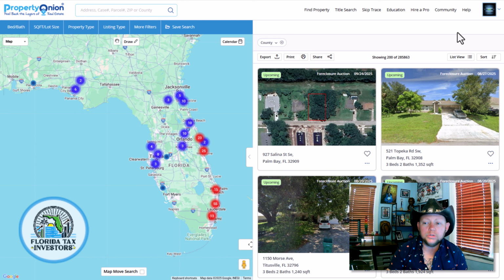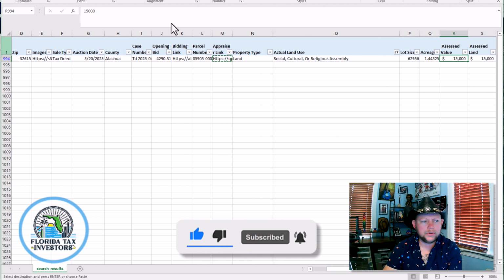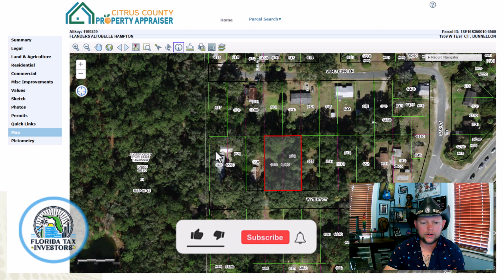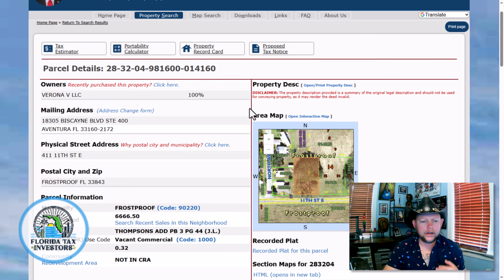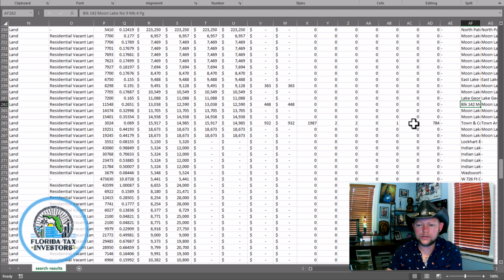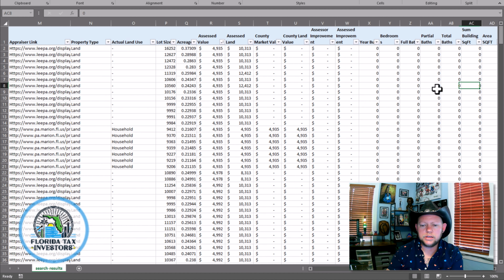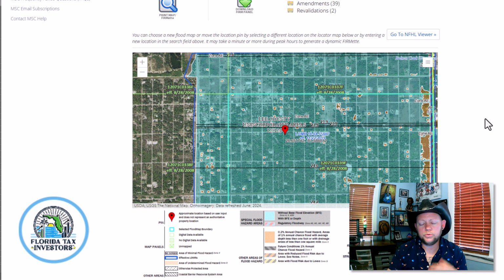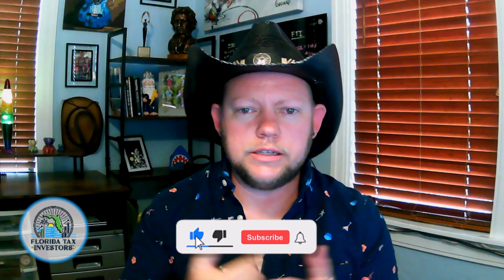Auction Goldmines You’re Probably Ignoring Right Now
Florida tax liens, tax deed investing, and Property Onion tips—all in one video. Learn how to pivot from liens to deeds, spot undervalued land, and avoid tenants & toilets.

In this video, we break down how to shift your strategy as lien season ends, explore upcoming tax deed deals using Property Onion, and why vacant land can be your best passive play. From Marion to Polk County, get real insights into bidding strategies, parcel picks, and how to stay profitable year-round.

Ready to finally learn how to build passive income without flipping houses or managing tenants? Join the Florida Tax Investors™ and discover the step-by-step system to confidently invest in Florida tax liens and deeds — even if you’re a complete beginner. It’s everything you need to start building wealth the smart way. Don’t miss this opportunity to learn the strategy that the big players don’t want you to know.

🚀 Let’s get you from confused to confident — so you can invest like the pros.

Jesse Jameson, our knowledgeable host with a passion for data, will guide us through essential concepts that can help transform your investing journey. Feel free to drop your questions in the comments.

⏰ Key Points:
01:56 – Tax Lien Season Update
03:80 – Lien Season Ending Soon
07:60 – Wrapping Up the Lien Phase
08:88 – Transitioning into Tax Deeds
12:84 – Year-Round Focus on Tax Deeds
17:28 – Using Property Onion for Research
21:12 – Why I Prefer Land (No Tenants or Toilets)
32:24 – Finding Land Deals on Property Onion
48:16 – Property Onion Tips and Tricks
68:10 – Extra Advice for Using Property Onion

🤫 Tax Deed Secrets: 3 Real Tips for Florida Investors

About:
The Florida Tax Investors channel is dedicated to helping investors-whether you're a beginner or experienced-navigate the world of Florida tax deeds and tax liens. We're here to share insights, strategies, and resources to help you succeed in this unique and rewarding area of real estate investing.

What We Offer:
🔹 Expert Tips & Advice – Learn from seasoned investors and avoid common pitfalls.
🔹 Networking Opportunities – Connect with like-minded investors, partners, and professionals.
🔹 Market Updates – Stay informed about upcoming auctions, trends, and county-specific insights.
🔹 Q&A & Support – Ask questions, get answers, and grow your knowledge base.
🔹 Educational Resources – Start learning today with our course at FloridaTaxInvestors.com.

Whether you're looking to flip properties, build passive income, or explore this fascinating niche, you're in the right place! Let's learn, share, and grow together.

❓ QUESTIONS ❓ - Have a question or comment about this video? Drop it in the comments! We appreciate your feedback and will reply to each and every one.

This YouTube channel is intended for educational, entertainment, and informational purposes. Some images in this video may be digitally created for illustrative or entertainment purposes. Additionally, certain information, images, names, locations, and stories may be fictionalized or modified for entertainment. Viewers are encouraged to do their own research.